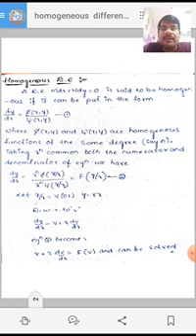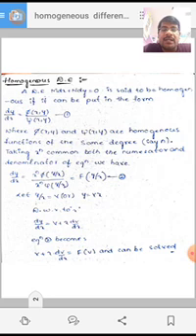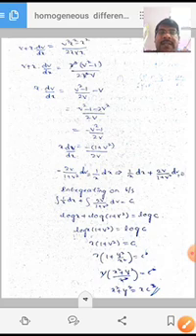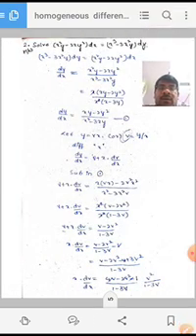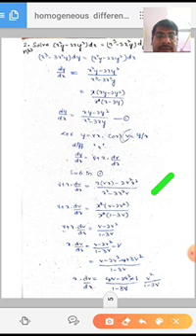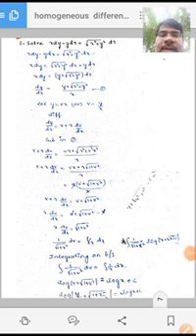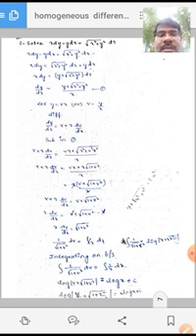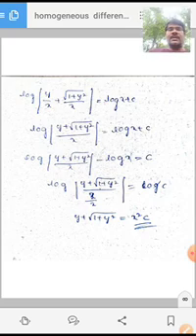Homogeneous Differential Equations